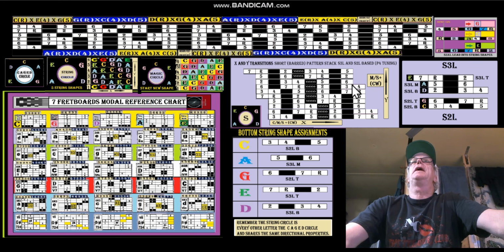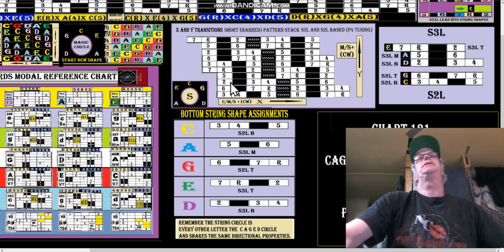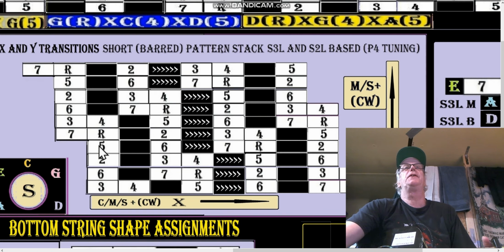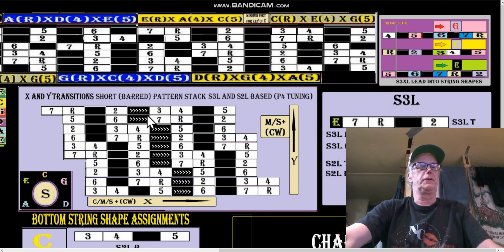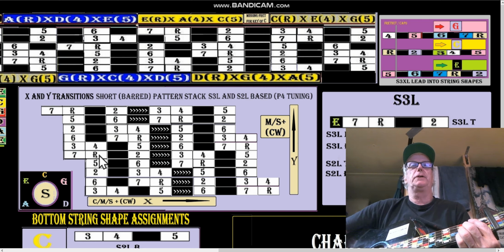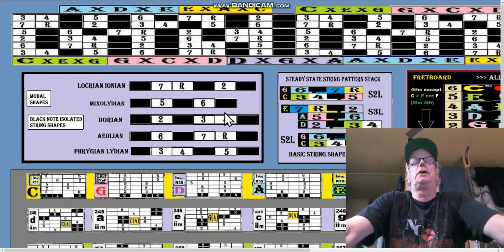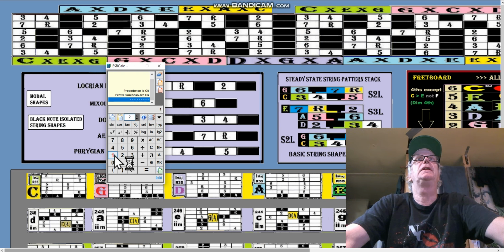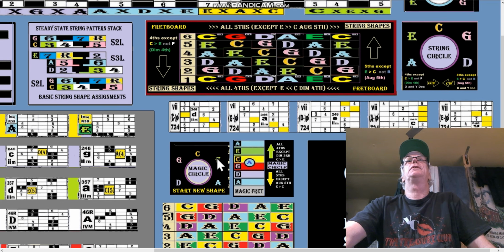Andys Free Guitar Charts Videos Lesson Charts 120-124 Part 2 of 5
Chart 124 Modal String Shapes Discussion Chart.
Chart # 123 String Magic Circle
Chart 122 Magic String Circle
Chart 120 New Directions make fretboard navigation a snap!

To view the entire video and the full reolution charts and/or to join
 Andys  Guitar Chart Videos Facebook Group GOTO:
JUST HIGHLITE THE LINK, RIGHT CLICK AND SELECT "GOTO"